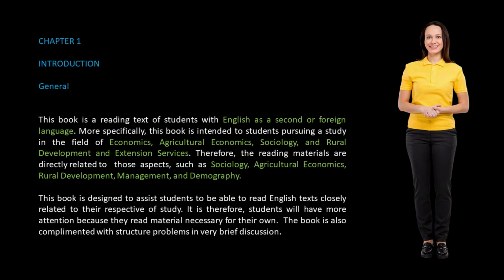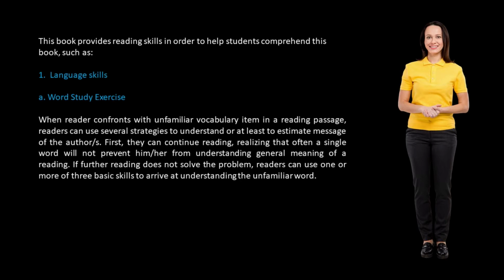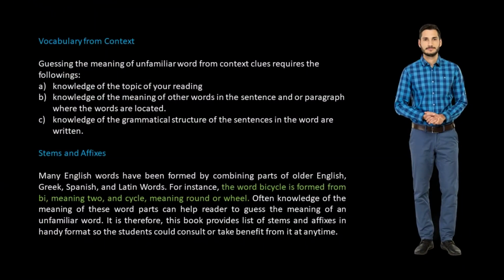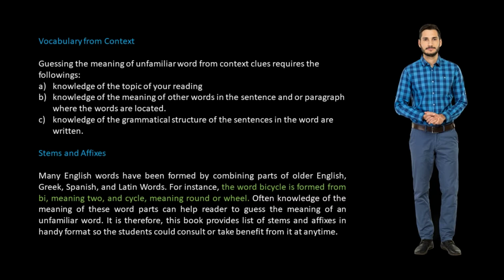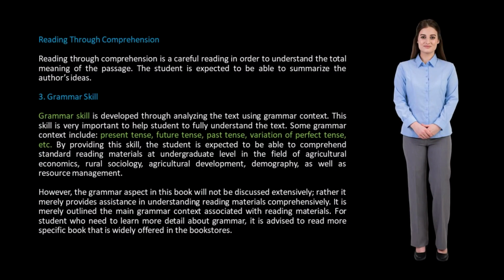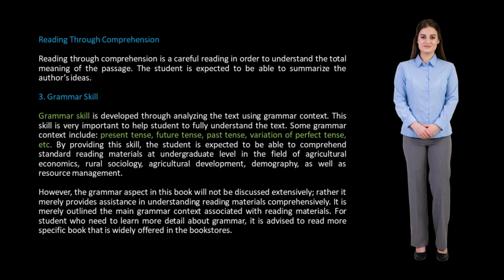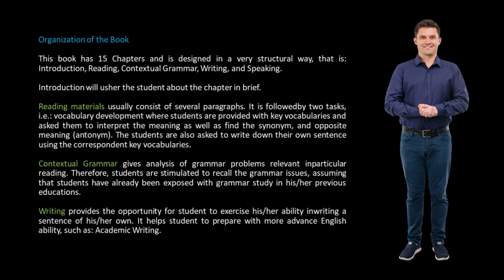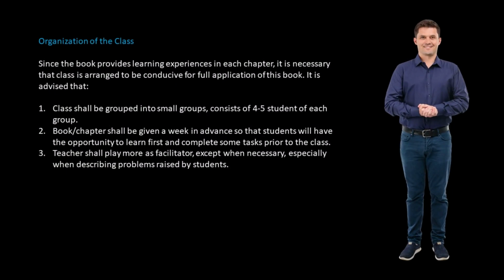Chapter 1 English for Agribusiness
English, reading, listening, writing, speaking, Agribusiness